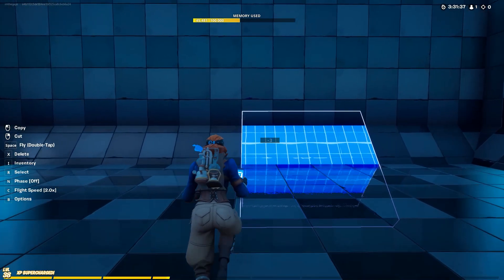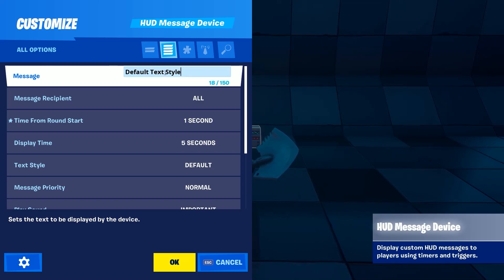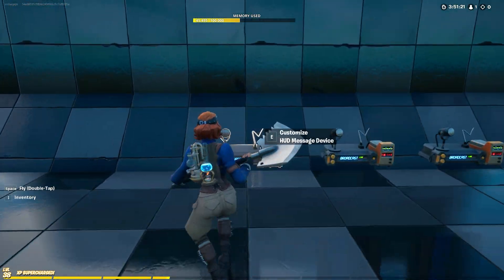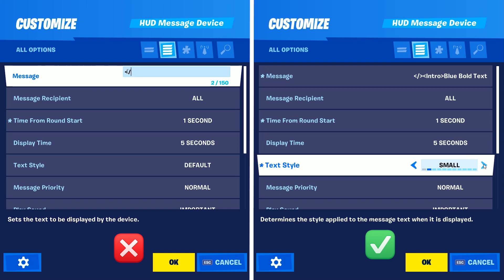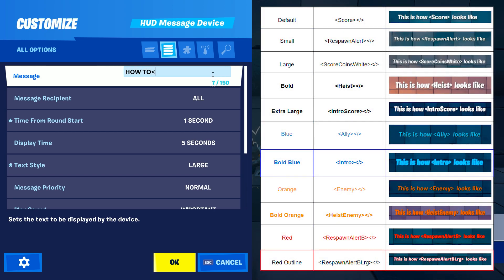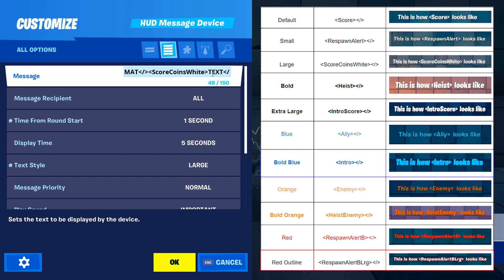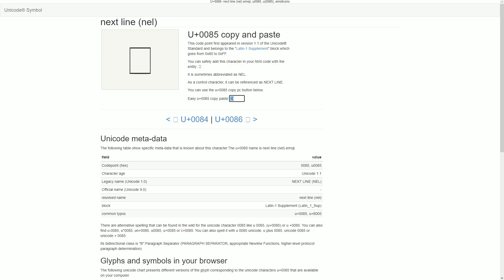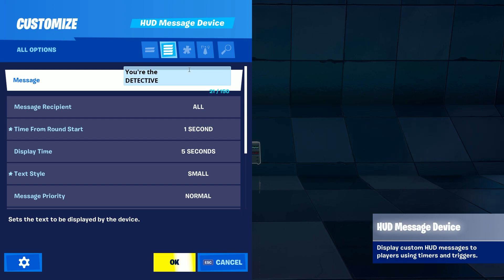FORTNITE TEXT FORMATTING - How to make unique HUD messages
FORTNITE TEXT FORMATTING - How to make unique HUD messages. This is a video about how I set up the HUD messages for the most popular Fortnite Murder Mystery Map (Dark Mines / Bloody Mines / Gruss vom Krampus)!
English is not my main language and I hope you understand what I say.

 Today I'll show you how to create custom HUD messages, with multiple styles on the same device.
Creators have already explained this before, but some of you still ask me how I made it on my maps. This is not hard but can be kinda confusing.
Just a quick note, if you don't have the closing tags on your keyboard, try "Alt + 60" or "Alt + 62" on the numpad or search on the internet.

GOOGLE DOC:
NEXT LINE Character:
DETECTIVE HUD formatting (yes, I forgot to put it on the video):
..and we can't use it on the video description, so here it goes..

Map Codes:

Bloody Mines - Murder Mystery: 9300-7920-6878
Dark Mines - Murder Mystery: 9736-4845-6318
Dark Mines - Murder Mystery LTM: 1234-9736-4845
Nightmares Awaken - Bed Wars: 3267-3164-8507
Gruss Vom Krampus - Murder Mystery: 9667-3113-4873